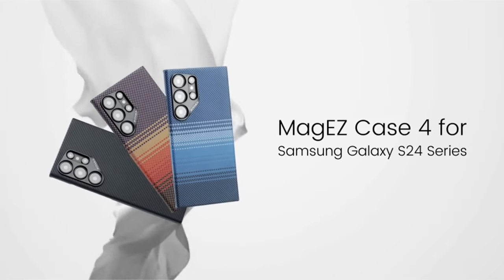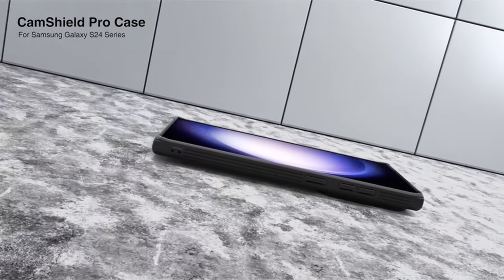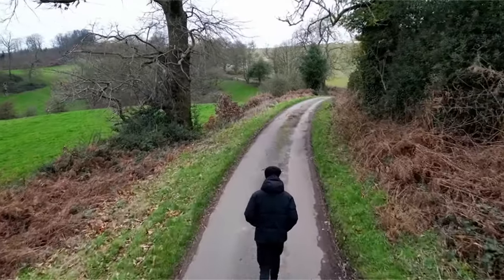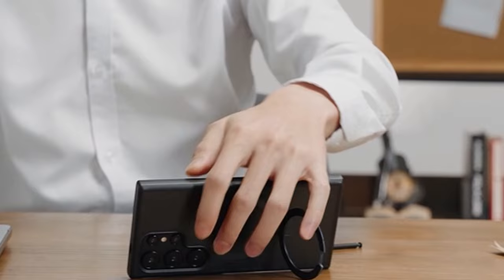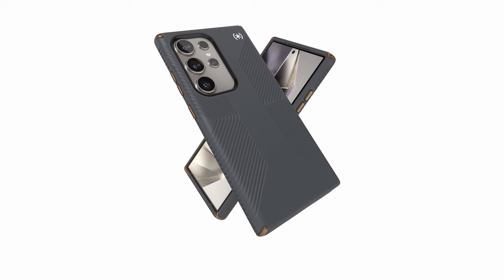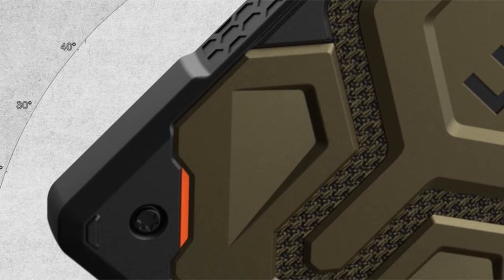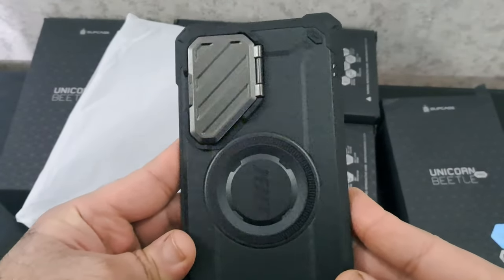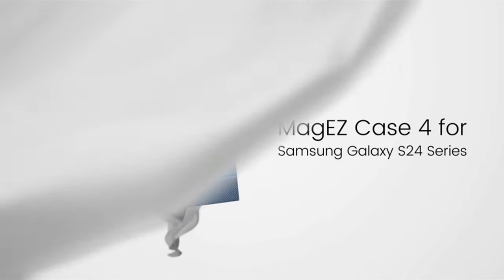Top 10 Best Galaxy S24 Ultra Cases Part 3! 🔥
Let's talk about the 10 Best Galaxy S24 Ultra Cases Part 3!.

10: Smartish 0:12
9: Nillkin 1:16
8: Humixx 2:24
7: CASEKOO 3:28
6: ESR 4:40
5: Speck 5:34
4: URBAN ARMOR GEAR 6:36
3: Spigen 7:47
2: SUPCASE 8:34
1: PITAKA 9:21